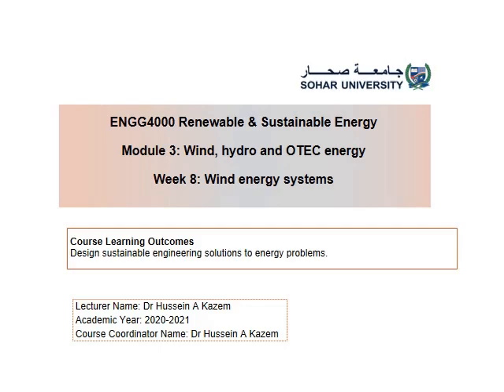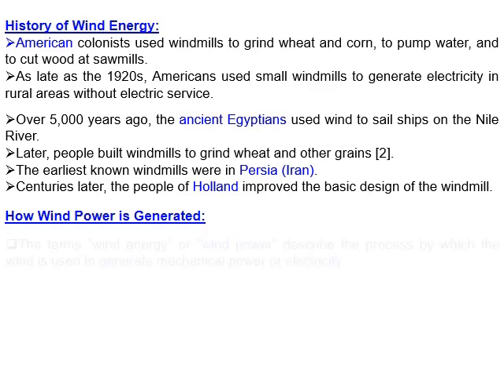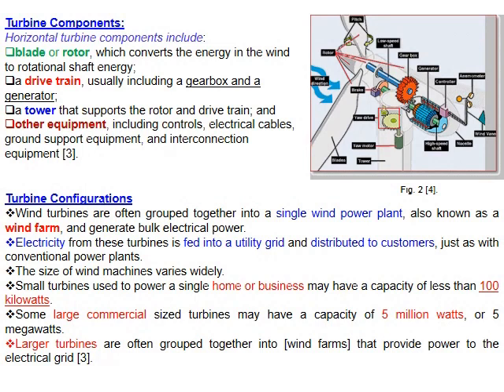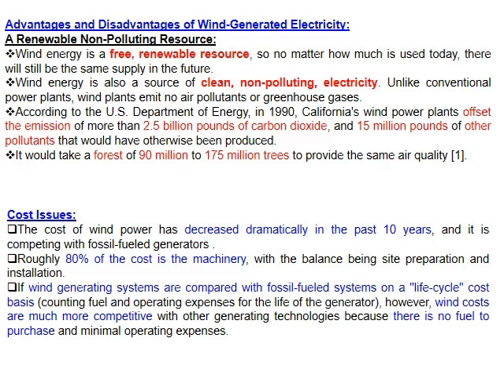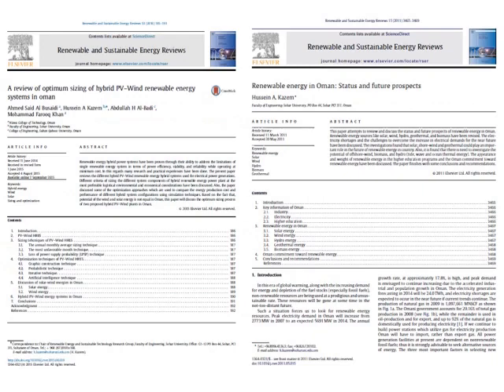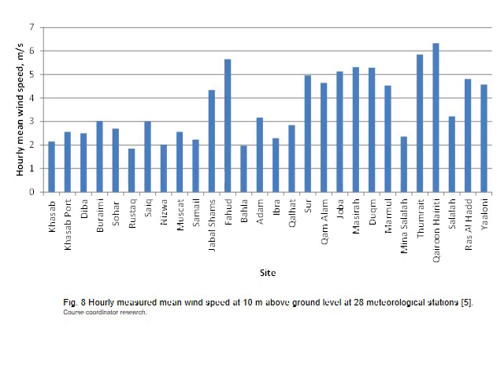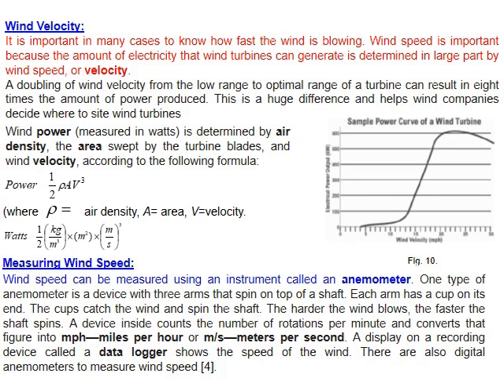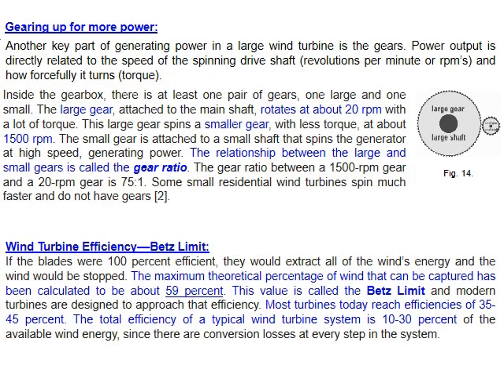ENGG4000 Module 3 Week 8 Part 1